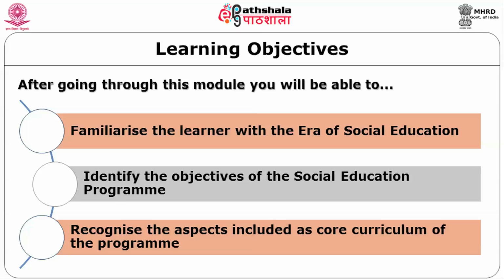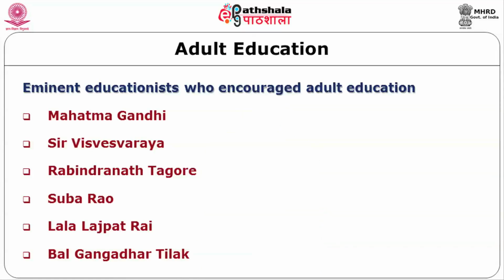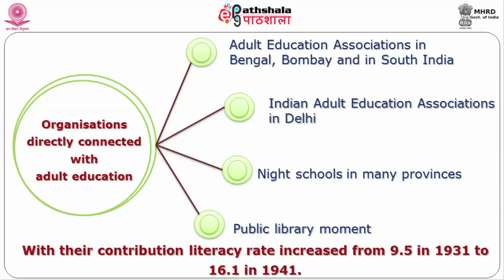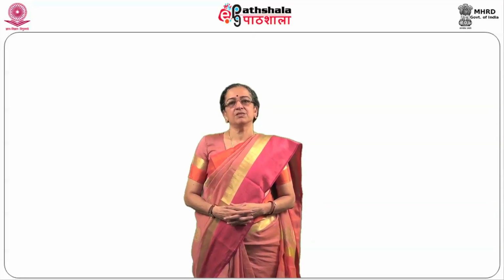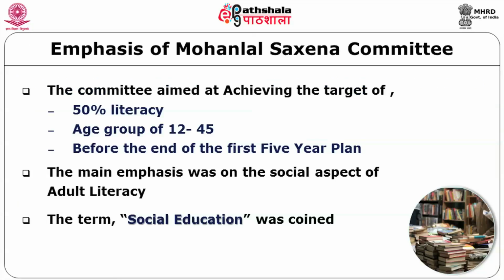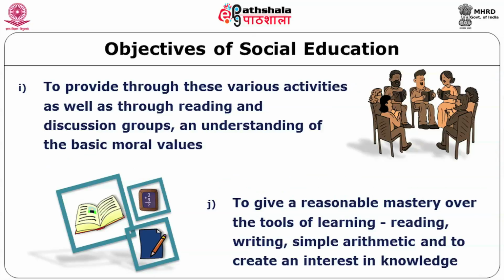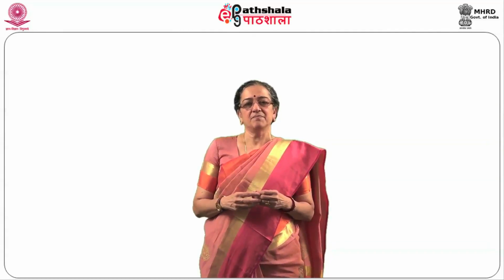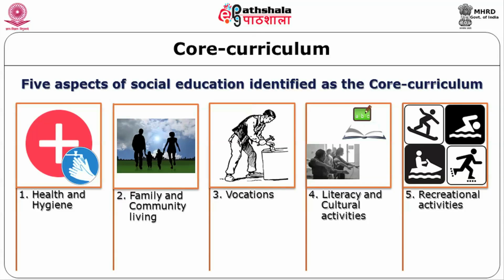Era of Social Education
Subject:Adult Education
Paper: Adult Education in India:National and International perspectives